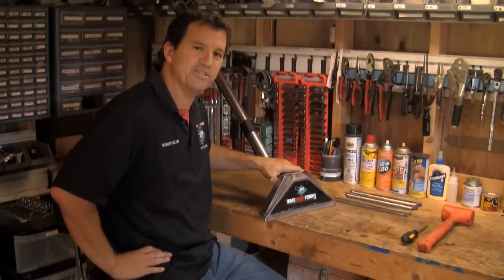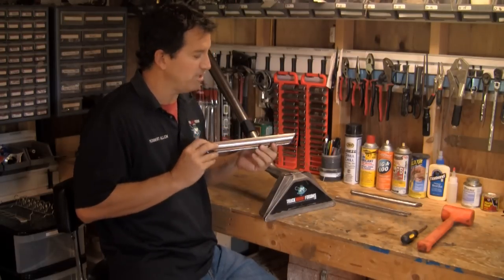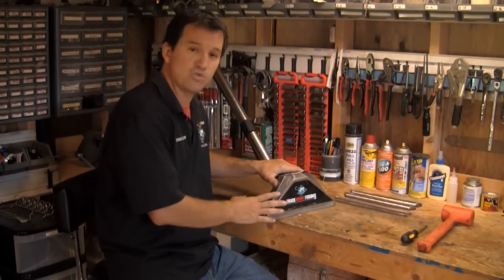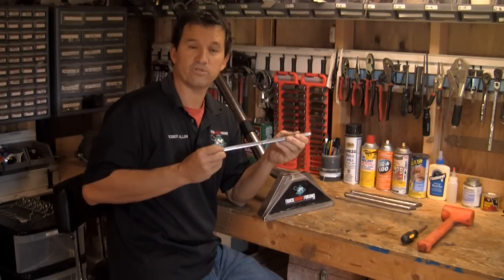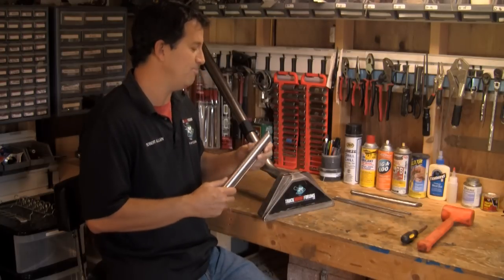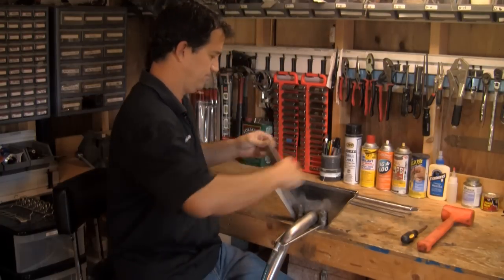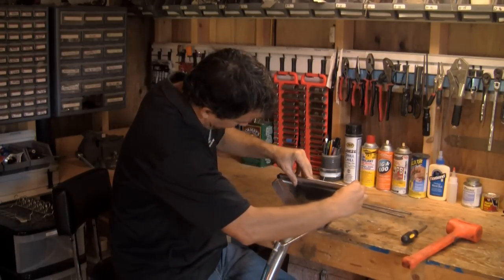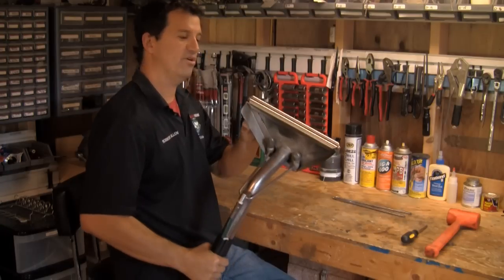TMF How To: Install an AW29 Lip Stainless Steel Glide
In this video Rob Allen shows you how to easily install a stainless steel lip glide.